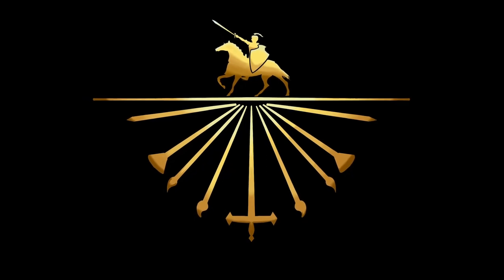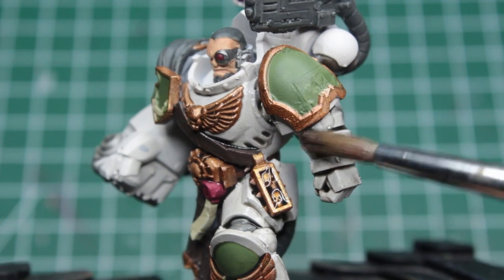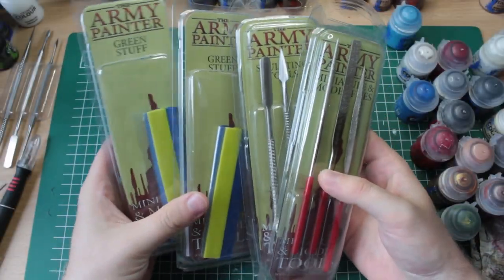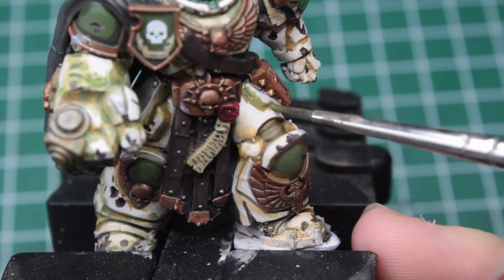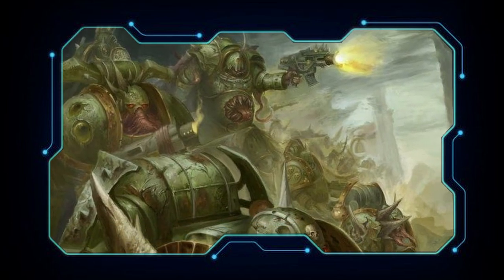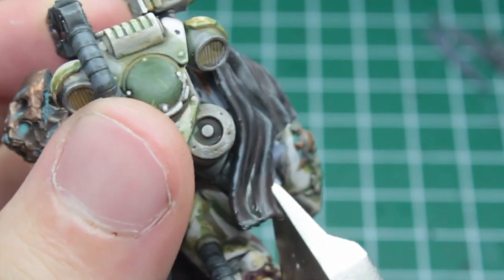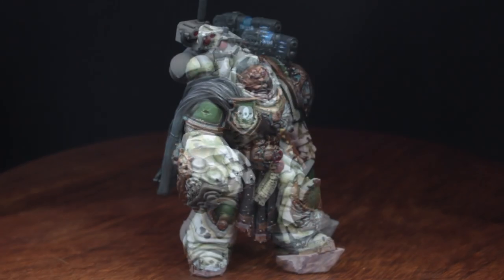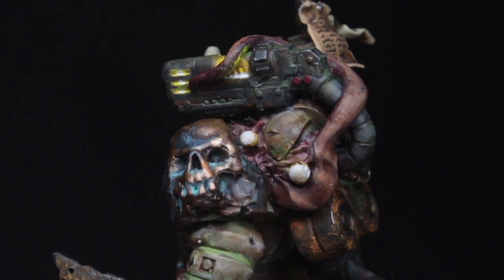3 Stages of Grime // Putting one Death Guard through 10000 years of Corruption and Weathering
Happy Brithday to my pal and coleague Theinrich, who did incredibly much to help me with my Warhammer Fest videos and is just always great company to be around.

As I said in the video, this project had a lot of exciting stuff in it for me. And hey, I personally think that this is actually one of my better videos overall, so although it was a whole lot of work, I am happy with the result, even more so with you watching it. ^^

LINKS